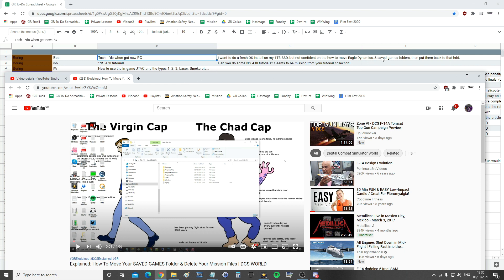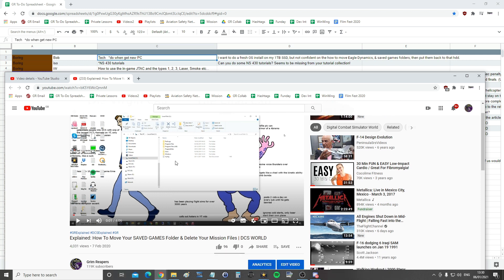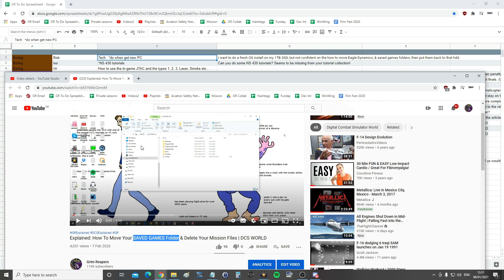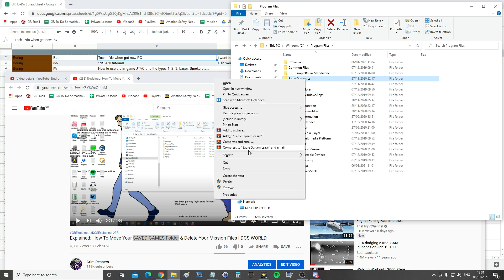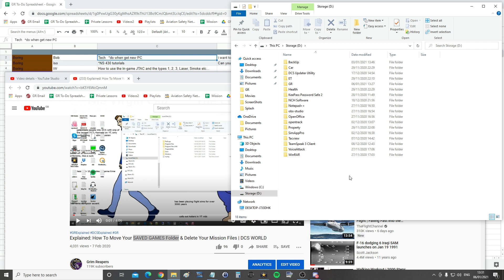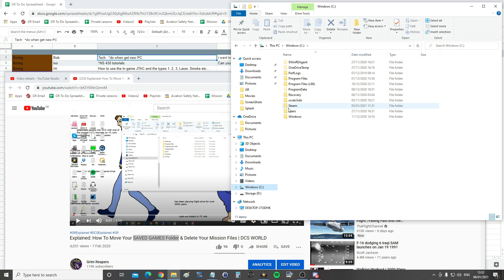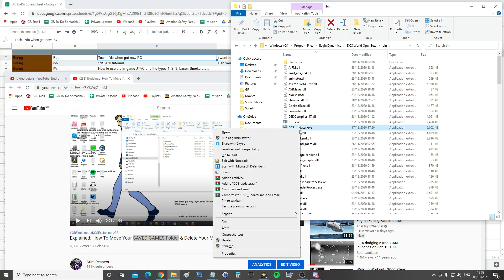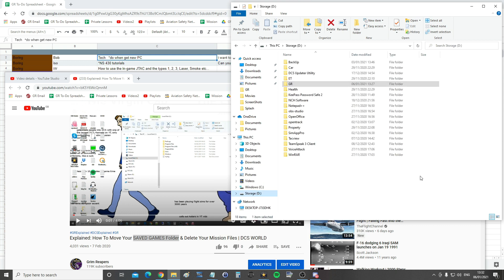Explained: How To Move Your DCS WORLD Installation Folder